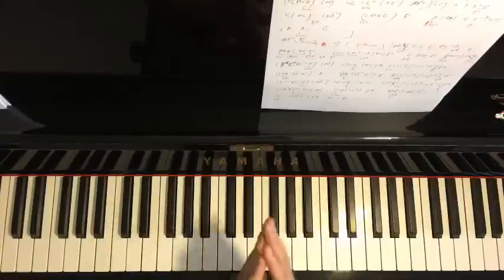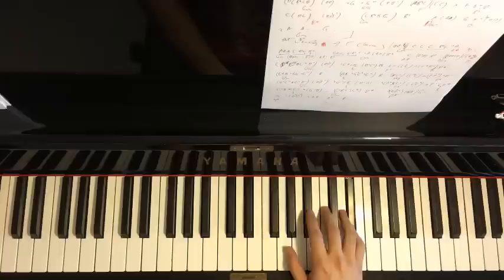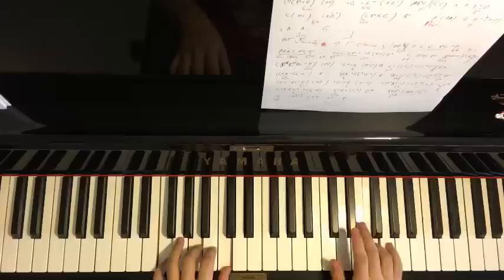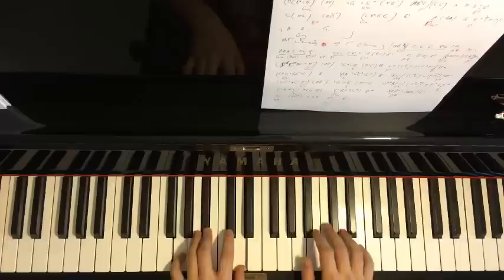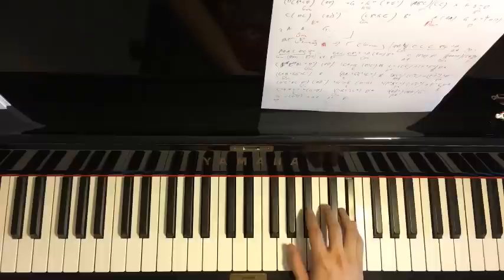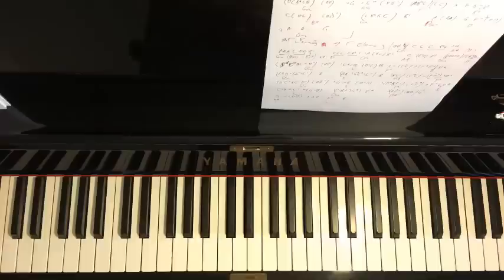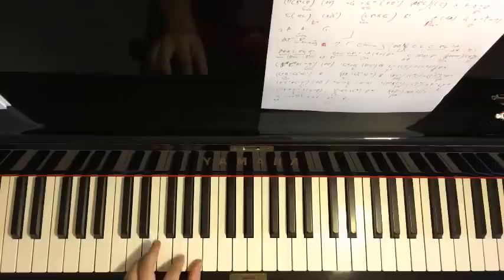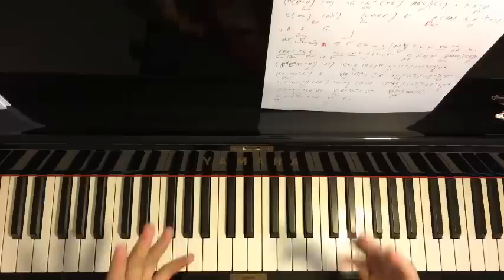HOW TO PLAY - 鄭俊弘 Fred Cheng - 迷 (TVB 劇集 "迷" 主題曲) (Piano Tutorial Lesson)